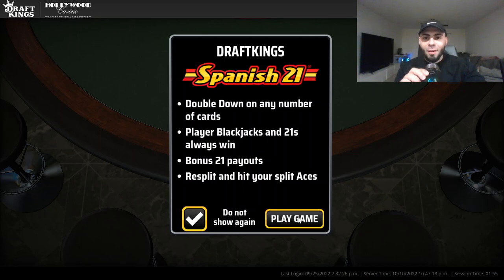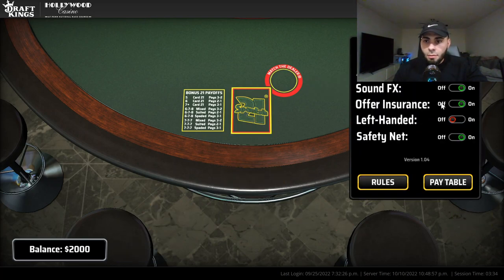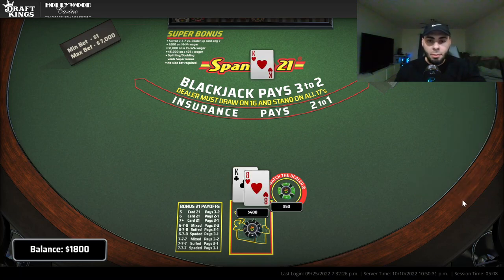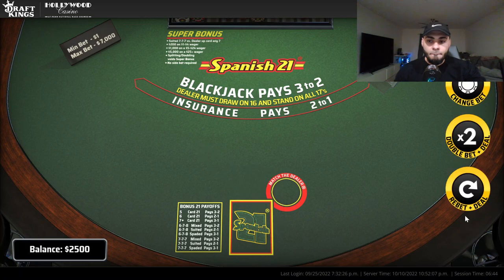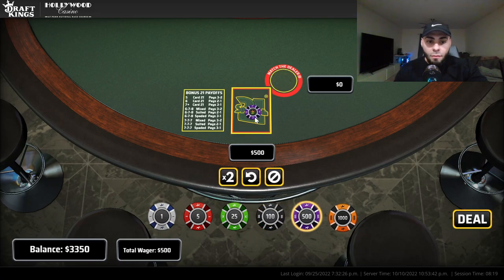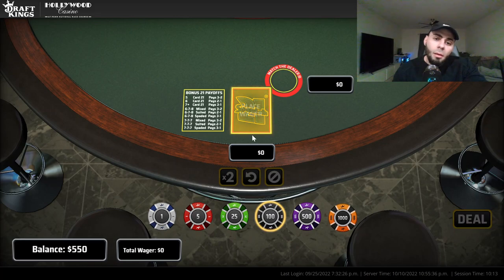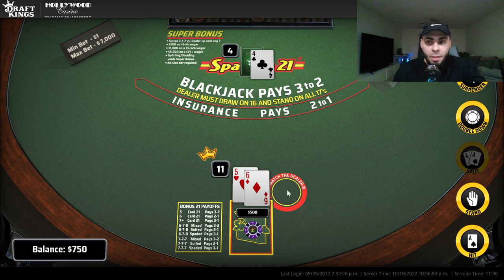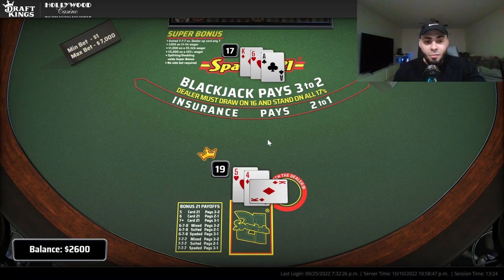$2000 Buy In Playing Spanish 21 Blackjack on DraftKings!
let me show you how its done